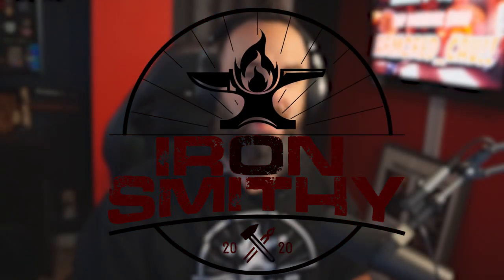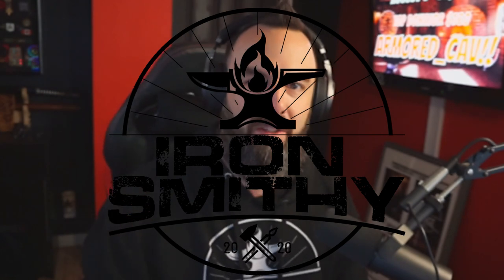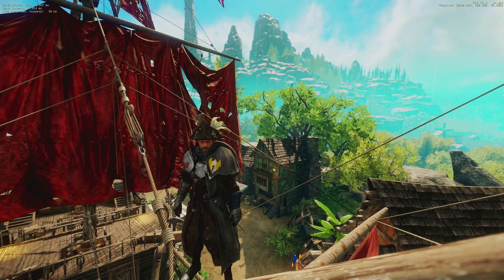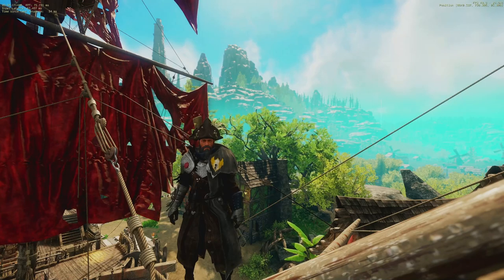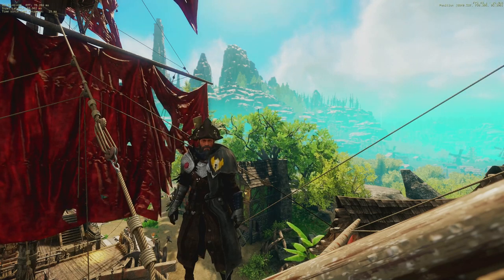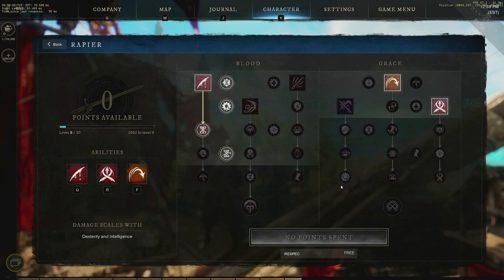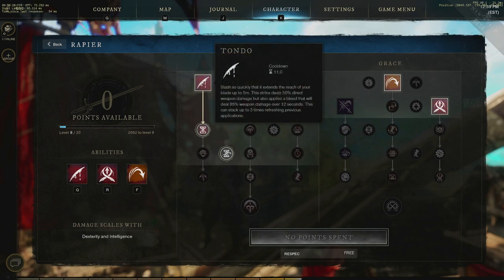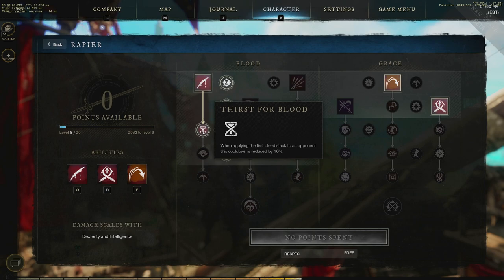How to create a PIRATE in New World (Musket/ Rapier BUILD)!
This is how you create a PIRATE in New World! This Musket/Rapier Build will turn you into a full fledged pirate!

I stream 6 days a week so feel free to drop by next time we are live!!

👀Join over 500+ Forge members on Discord and ask to join my crew! I am always looking for new members of the community to play with at: 👀
🔴Stream Schedule:🔴

Tuesday - 19:30 - 23:00 EST
Wednesday - 11 - 15:00 EST
Thursday - 11 - 15:00 and again at 19:30 - 23:00 EST
Friday - 19:30 - 23:00 EST
Saturday - 19:30 - 23:00 EST
Sunday - 19:30 - 23:00 EST